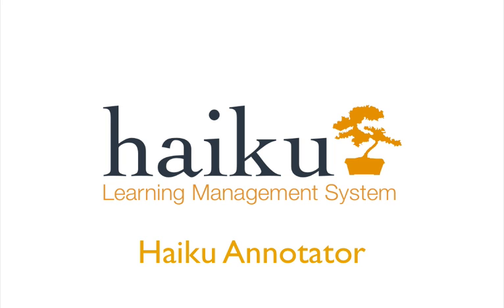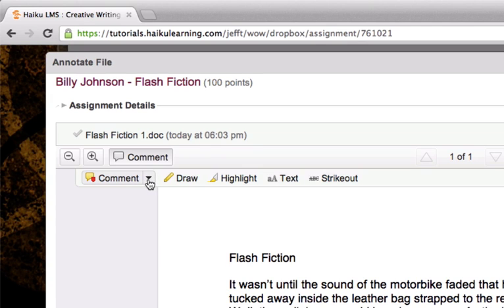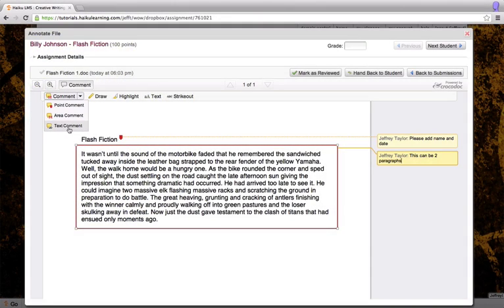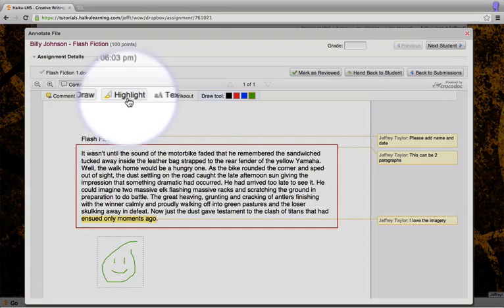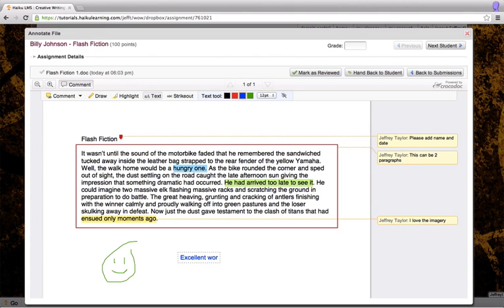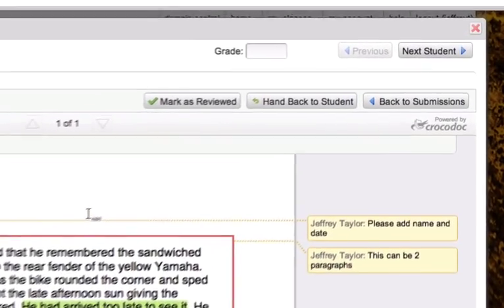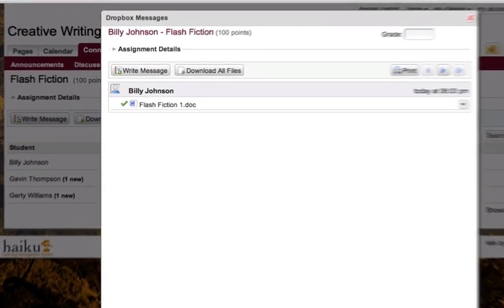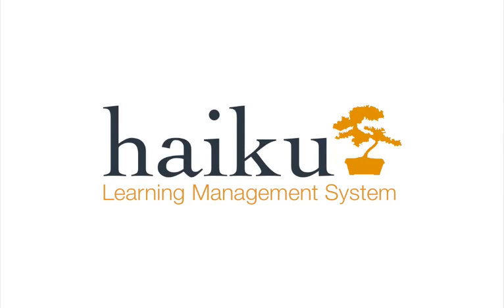Haiku Annotator Powered by Crocodoc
Earn how to annotate, grade, and hand back documents turned in through the Dropbox